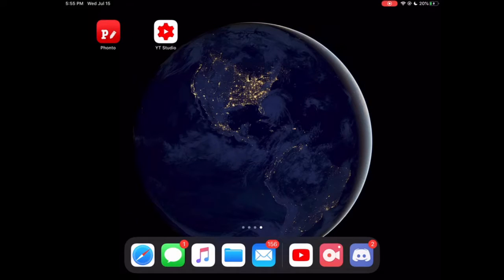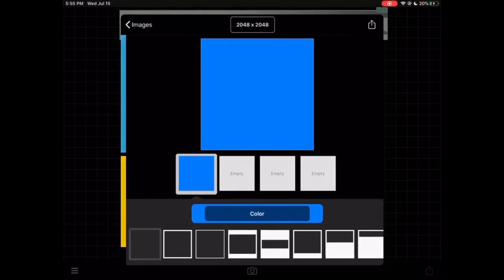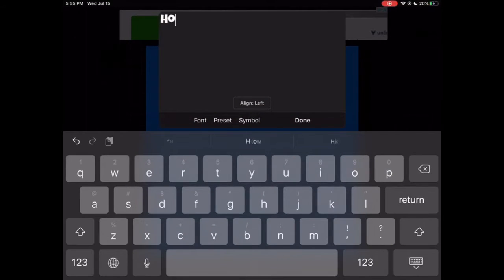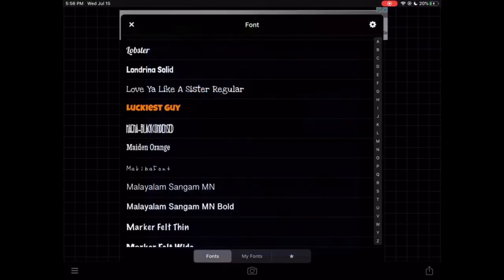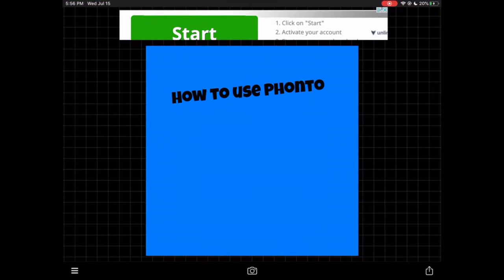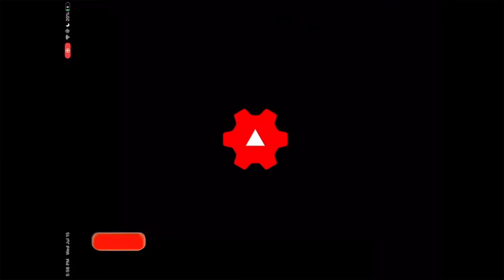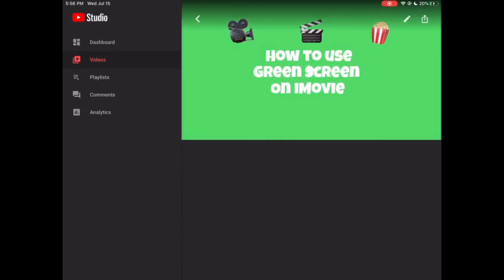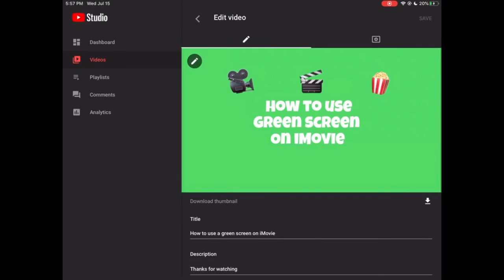How to make custom thumbnails on YouTube (IOS)